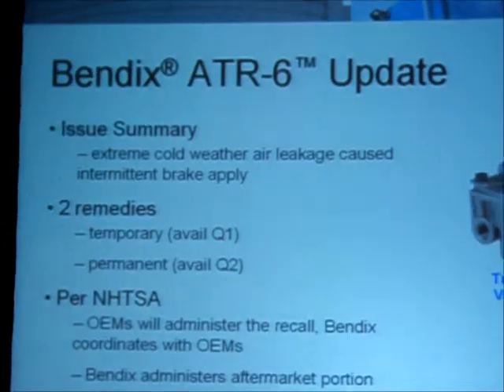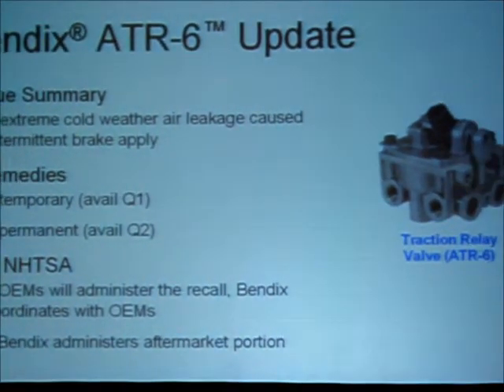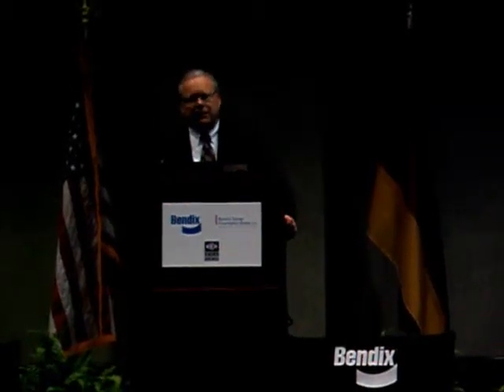Bendix Updates Valve Issue